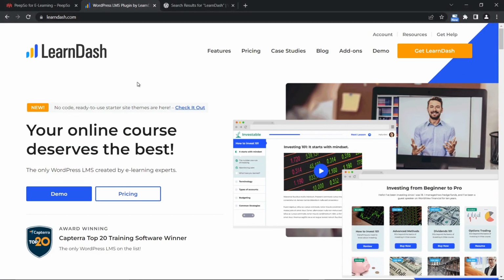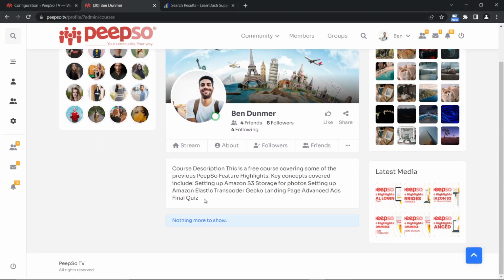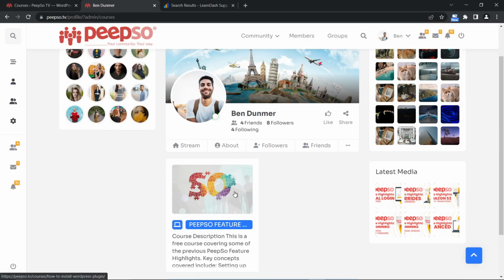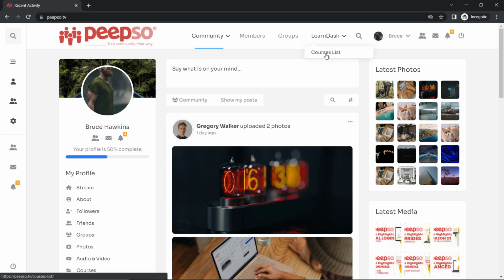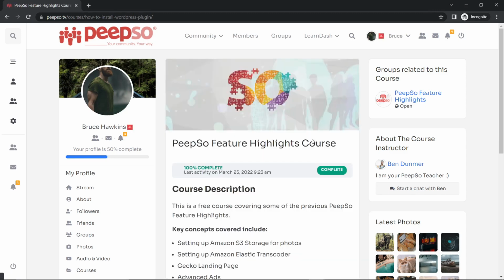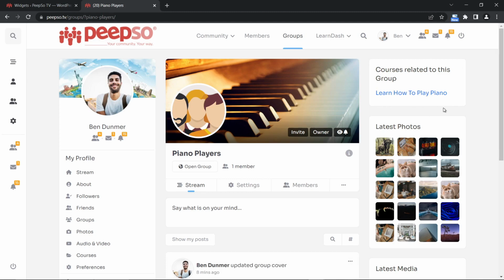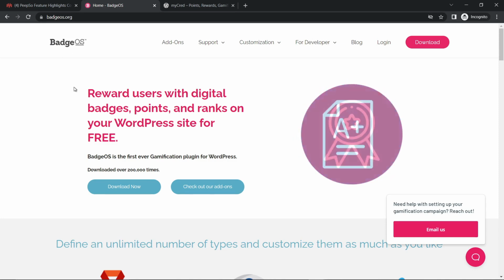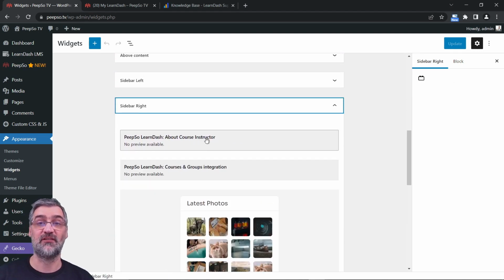PeepSo Feature Highlights: LearnDash Integration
LearnDash Is the award winning Learning Management System (LMS) which will turn your site into complete learning platform. What better goes with the learning platform than a community and that is why PeepSo has a perfect integration.